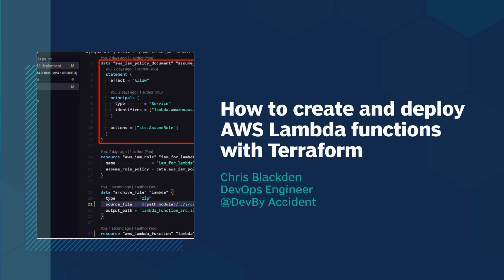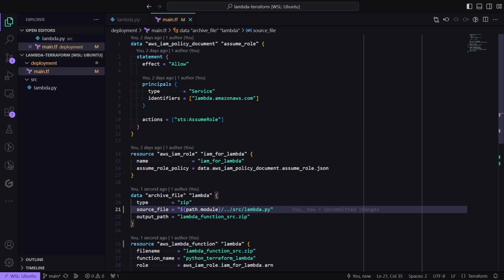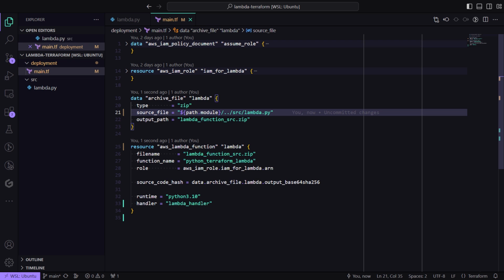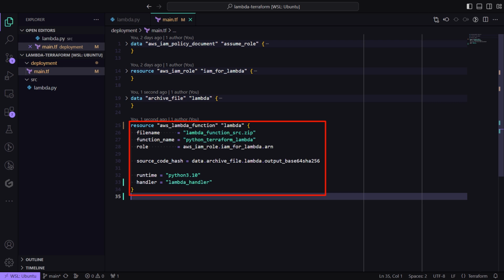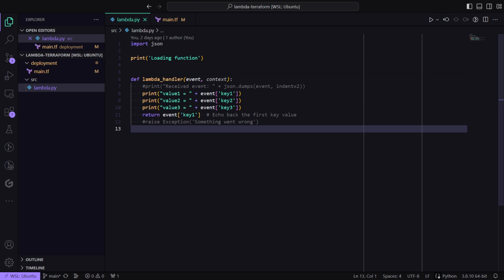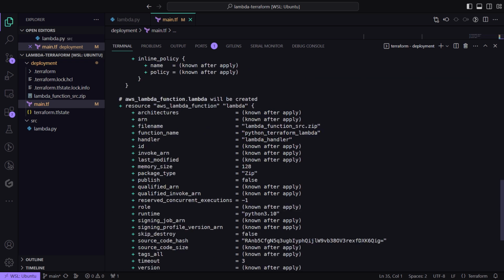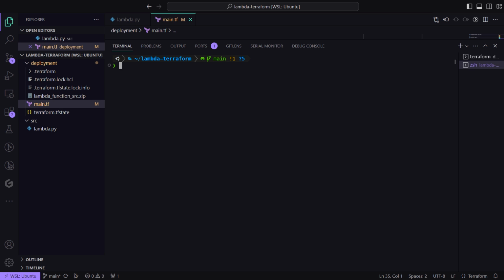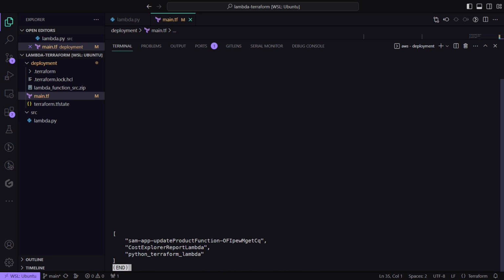How to create and deploy AWS Lambda functions with Terraform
Deploying AWS Lambda functions with Terraform can save time and reduce risks. In this video tutorial, walk through the steps to deploy an AWS Lambda function using Terraform, including a zip file with your function code by using the archive_file data source.